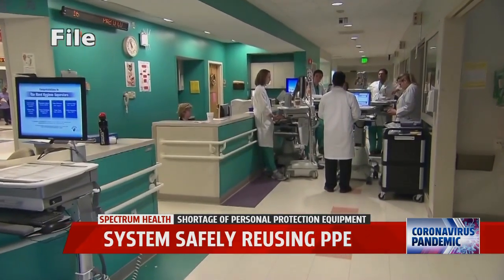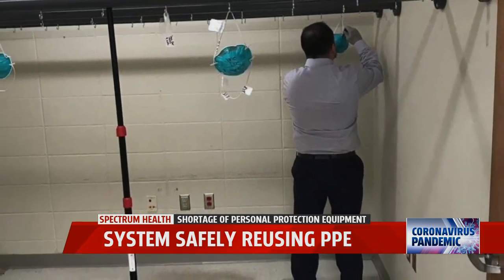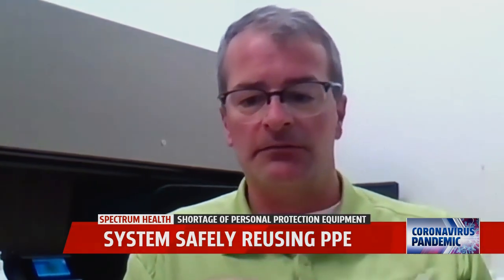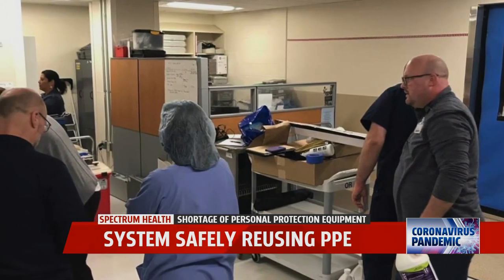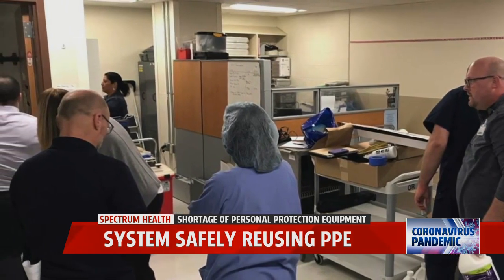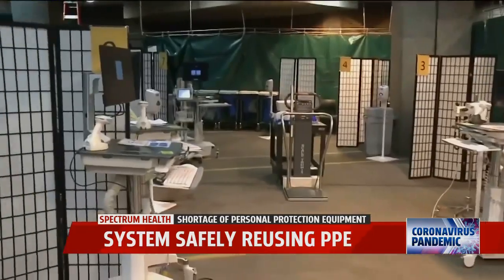System safely reusing PPE